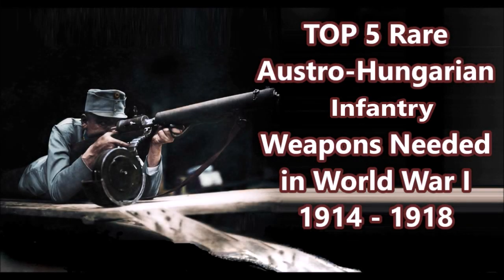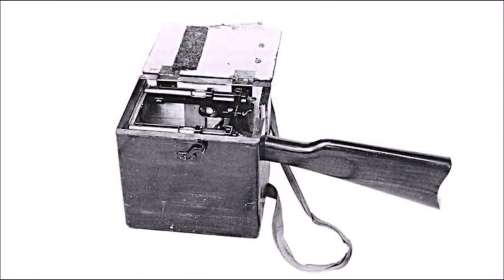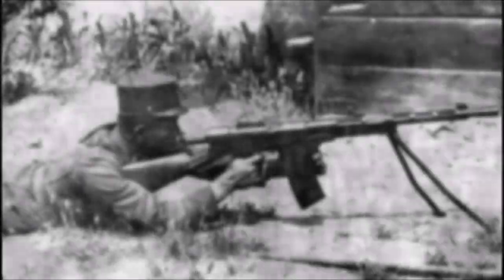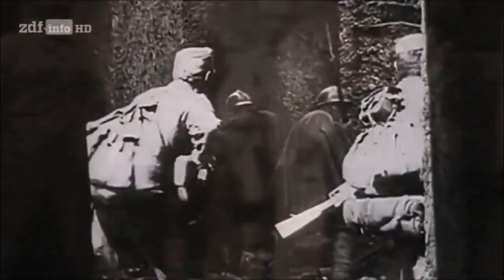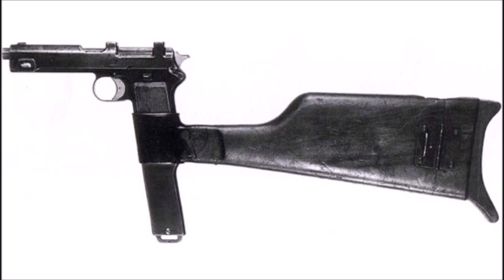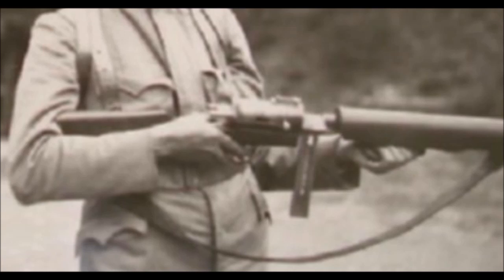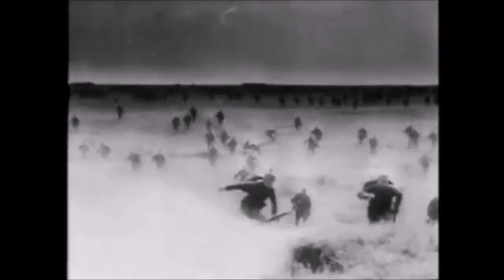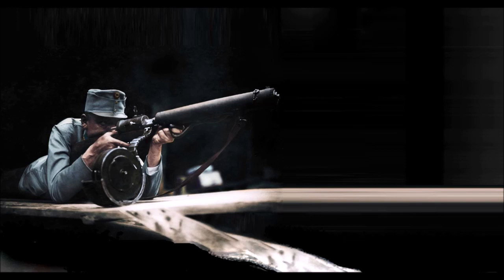TOP 5 Rare Weapons Needed By Austria Hungary in WWI